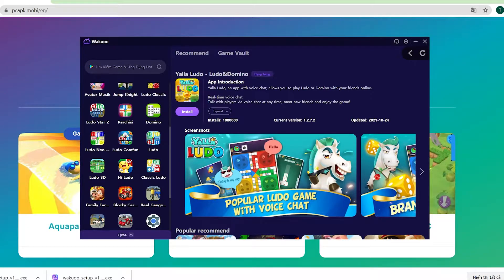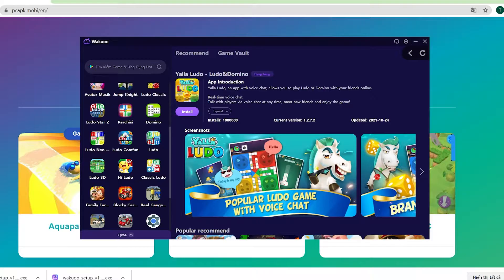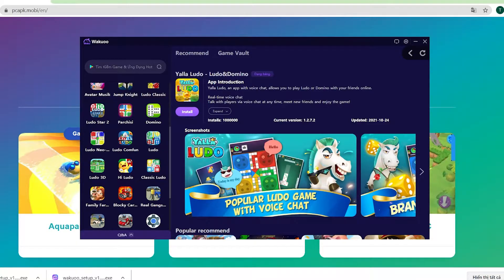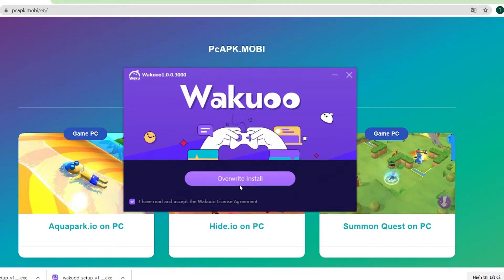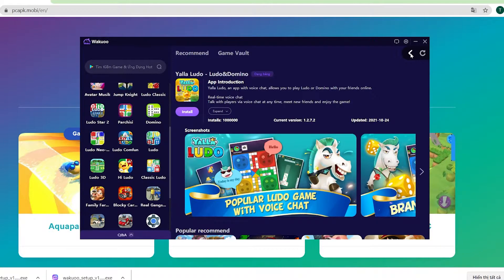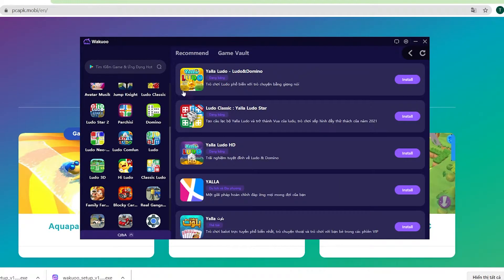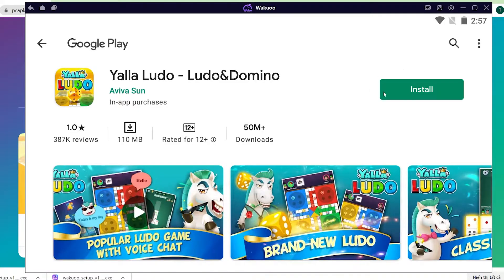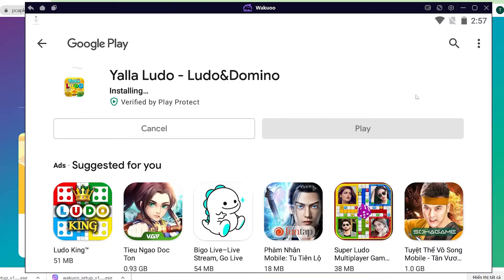Yalla Ludo on PC - How to download & use on Windows/ Laptop Smooth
Yalla Ludo for PC With emulator software, you can play on your laptop/Windows PC easily

0:00 introduce Yalla Ludo
0:10 Download emulator for
0:15 install emulator
1:15 open emulator
1:38 looking for Yalla Ludo
01:41 download Yalla Ludo PC
02:44 open and start playing Yalla Ludo